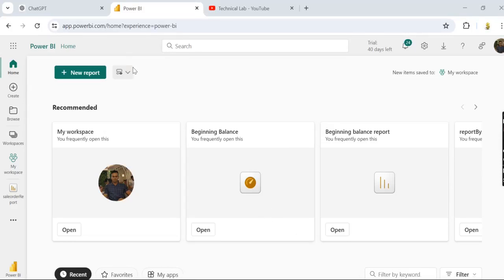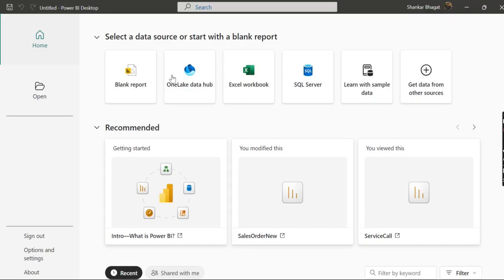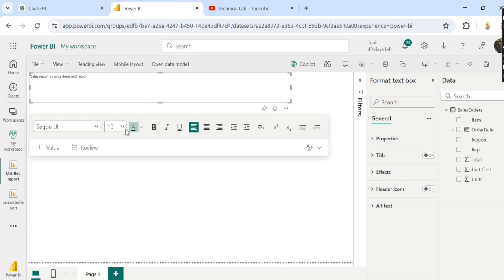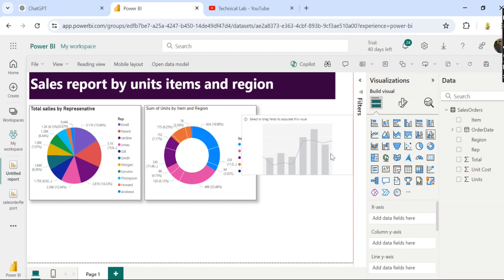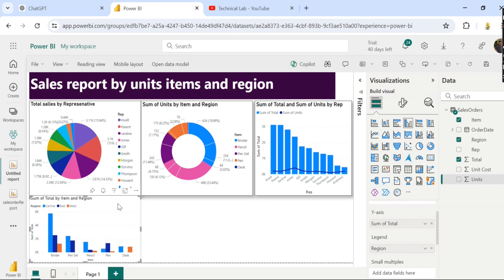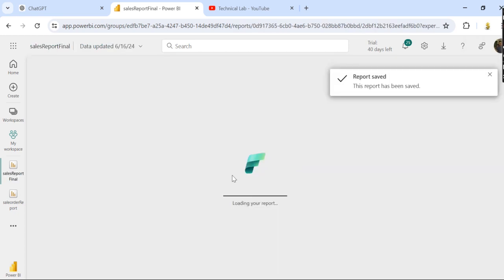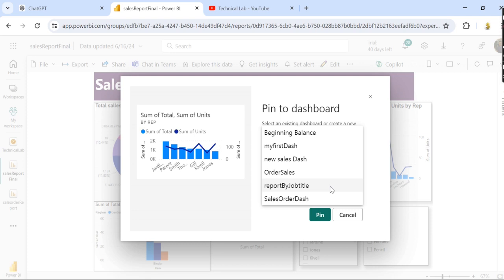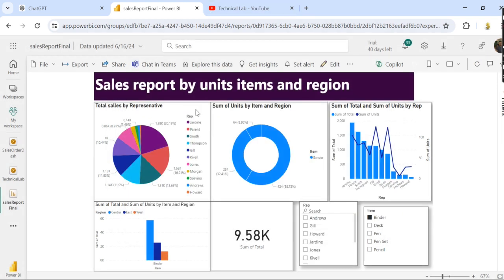What is Power BI Service? | Complete Guide | Create Power BI dashboards in 10 minutes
In this tutorial, we shall explore Power BI service and all its features. We shall learn how Power BI service is different from Power BI desktop.
What are the benefits and features of Power BI service.
How to create dashboard in Power BI?
How to embed power BI reports to a website?
How to access Power Bi service
how to sign in and out to power bi service